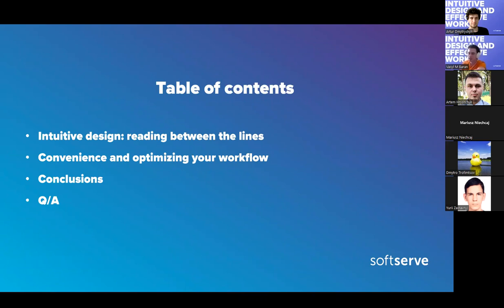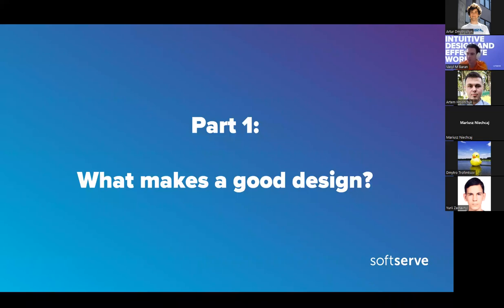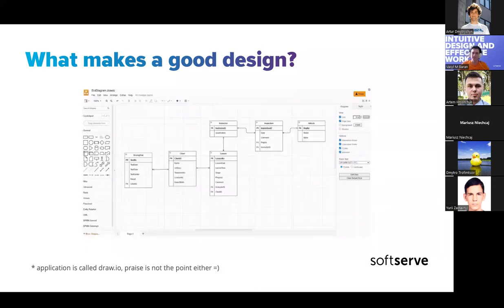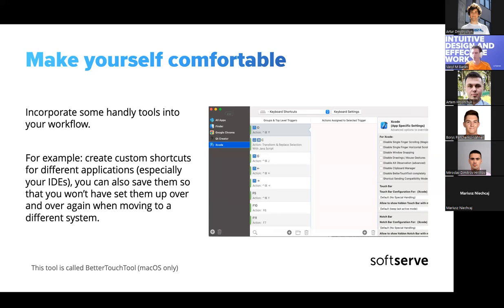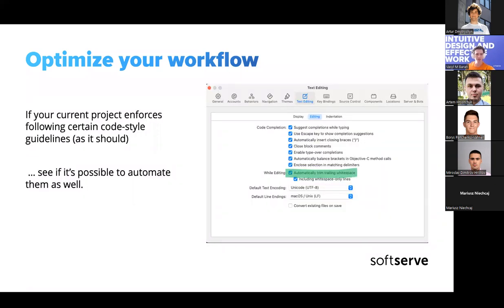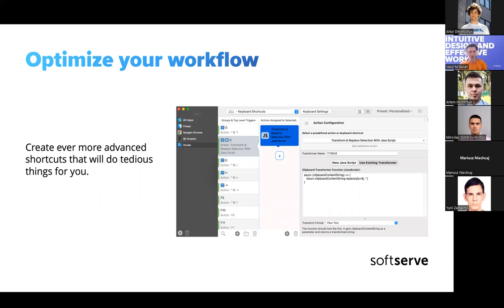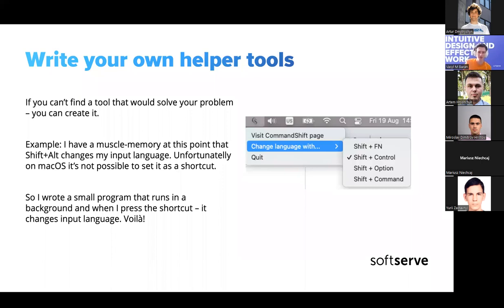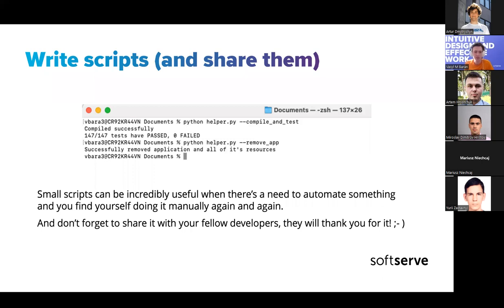Intuitive design and effective work by Vasyl Baran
Part 1. Good code design:
What makes a good design?
How to guide users of your API (other developers) into using it the right way and mitigating risks
Examples (both theoretical and real-life) of such "misuse" and how to avoid it
Discussing when one chooses "simpler approach to save time" and why in the end it makes things more difficult and make you spend more time.
Part 2. Convenience and optimizing your workflow:
What tools can we use to make our life as a developer easier?
Tremendous value of small things: shortcuts, well-setup IDE
Consider writing small scripts to optimize your most repetitive tasks
Creating (or finding) small apps to improve your workflow even further
A few psychological tips for getting things done